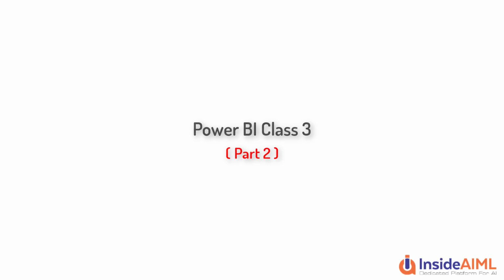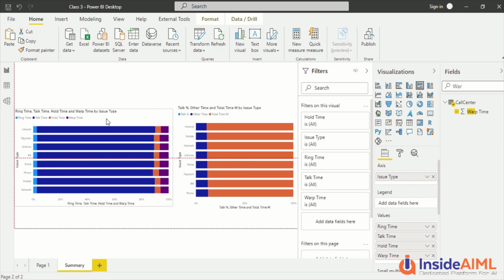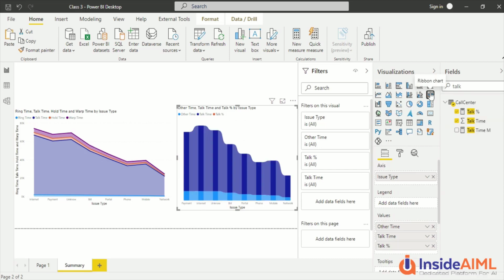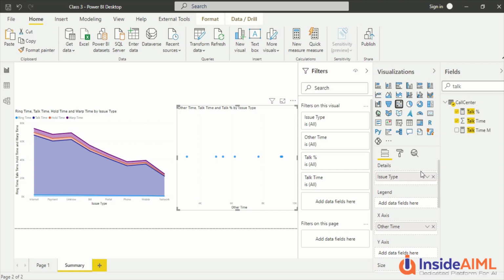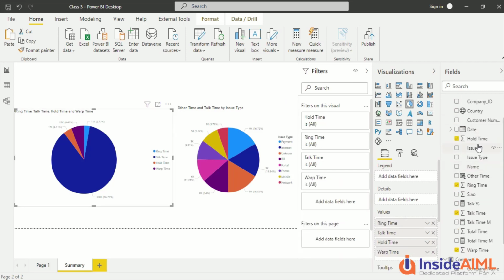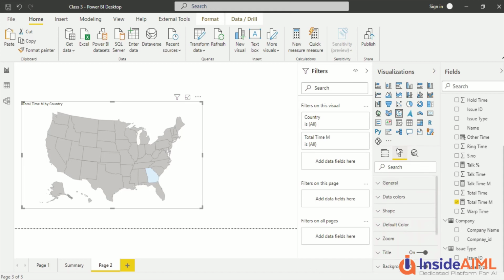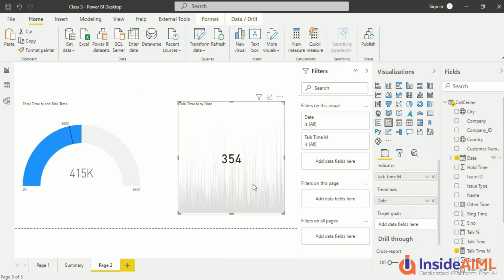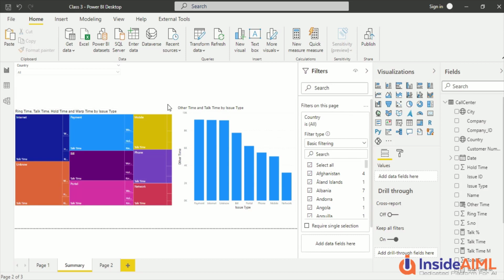Stacked Column Chart in Power BI | Clustered & Stacked Bar chart | Power BI For Beginners Part 11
In this video, You'll learn about stacked column chart in Power Bi, stacked bar chart in power bi, and clustered bar chart. This Complete Power BI Tutorial takes you Step-by-Step as you use Microsoft Power BI Desktop Tool to create a beautiful Power BI Dashboard.

Data Scientists
Data Analysts
ML Engineers
Business Analysts